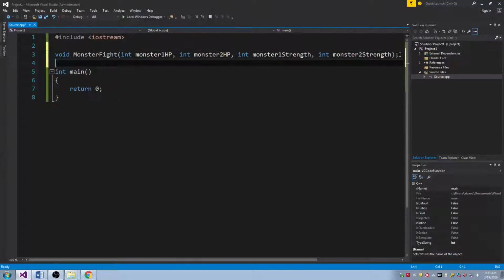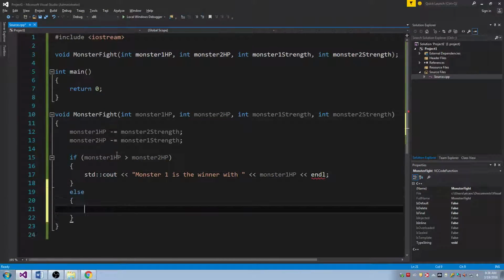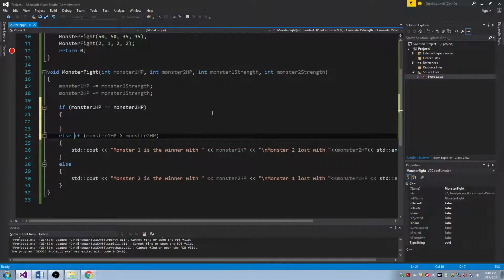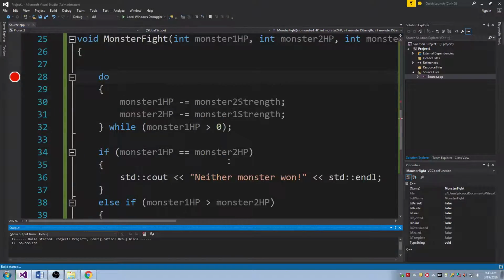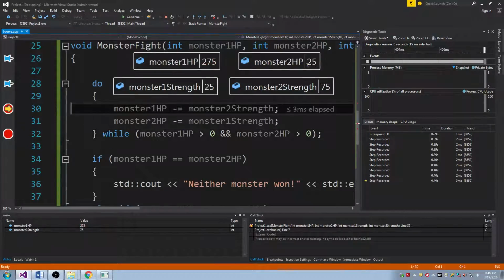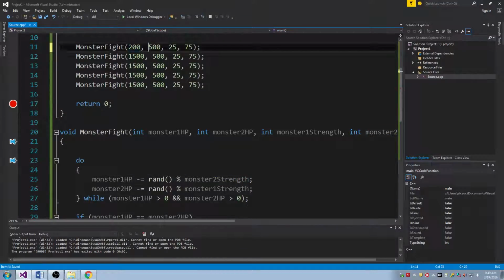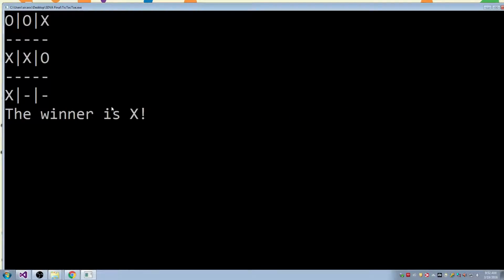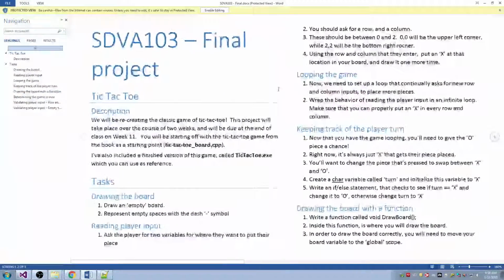SDVA 103 - Winter 2016 - Week 10